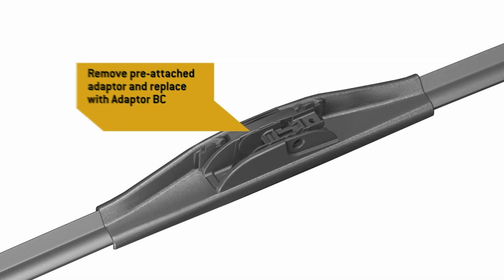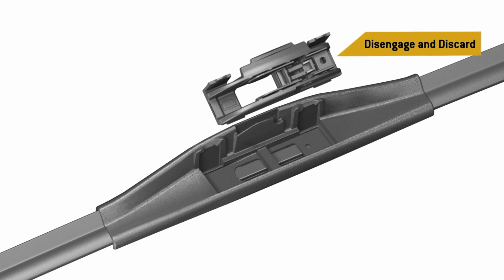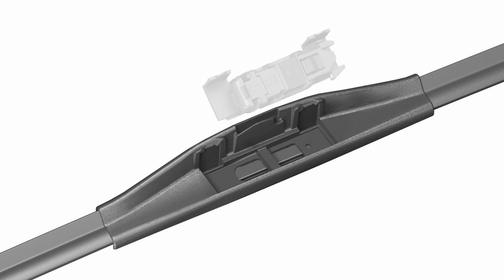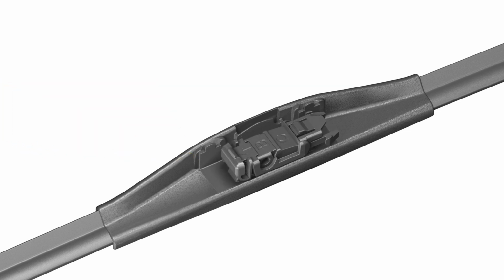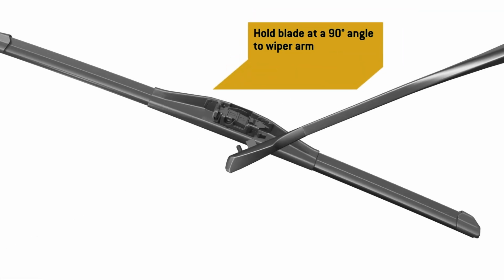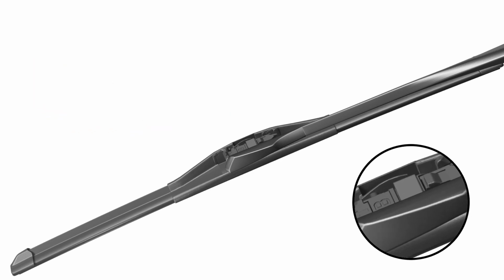TRICO Force Side Pin 17mm Arm Installation Video